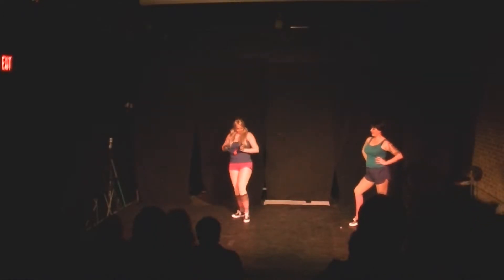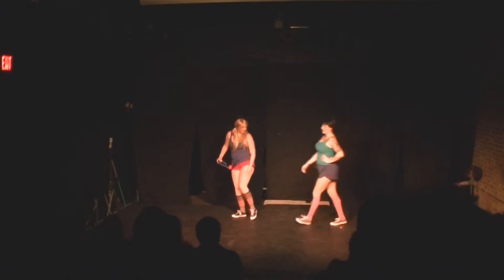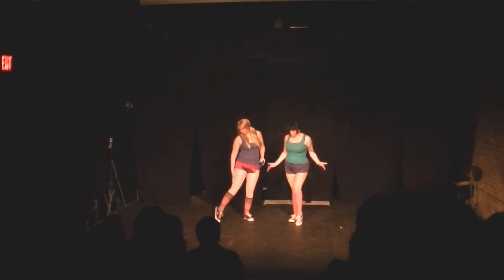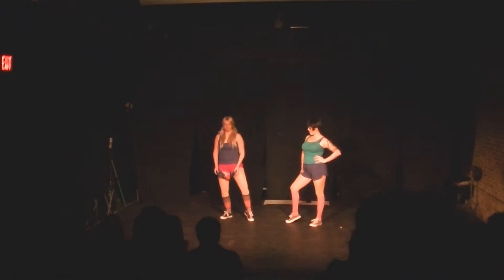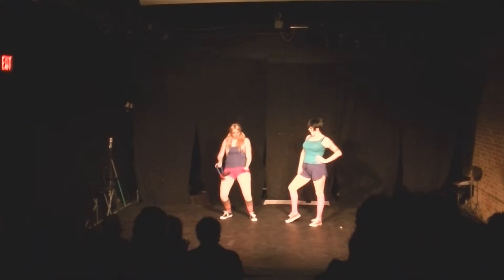Babes in TV Land Thigh Master